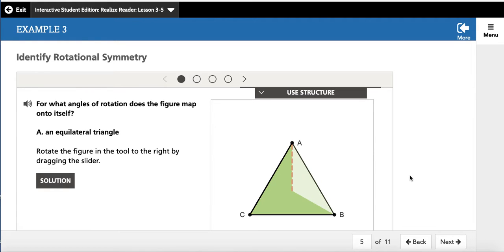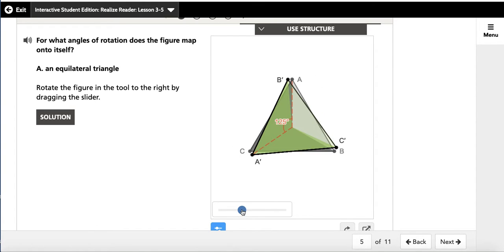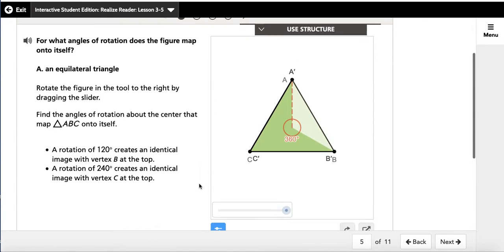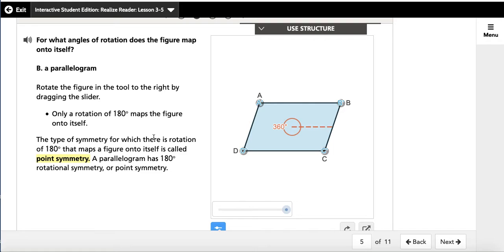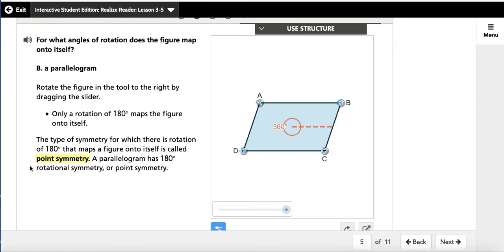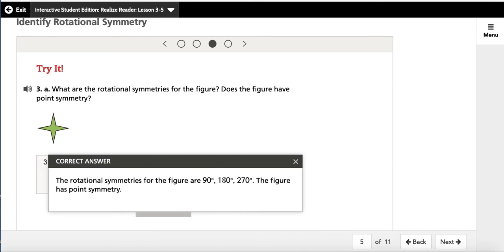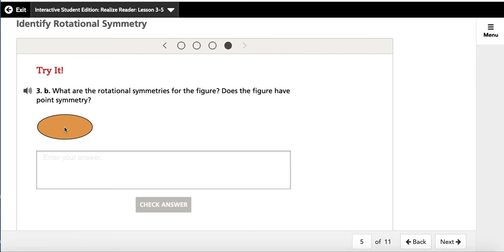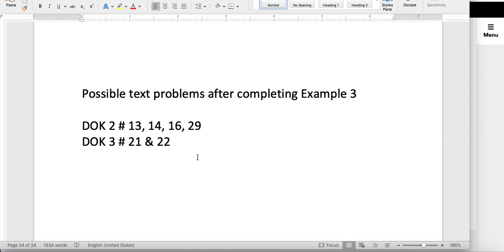GEO 3 5 ex 3